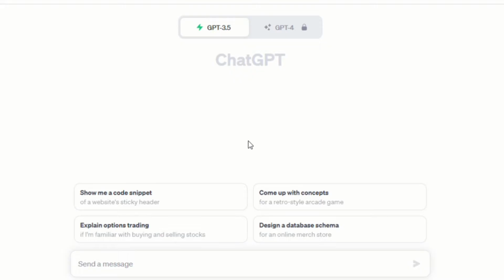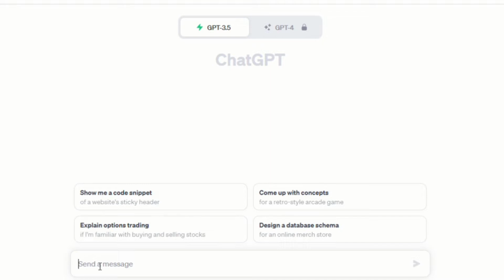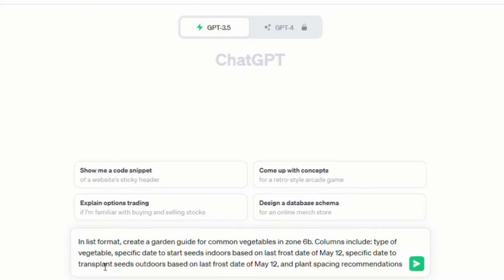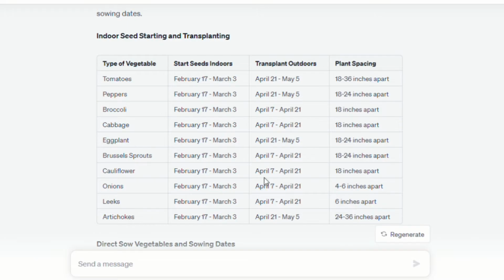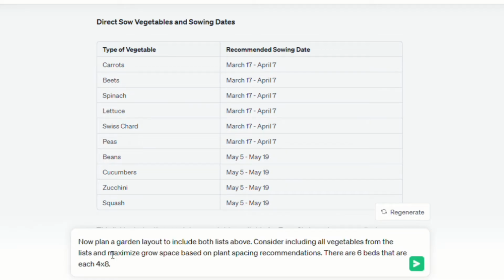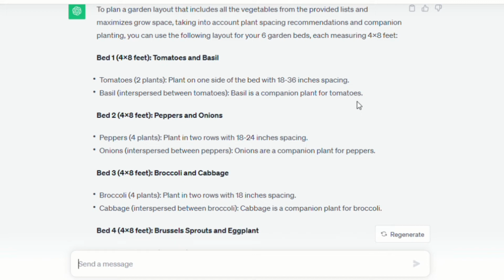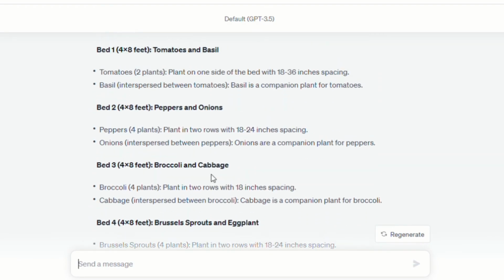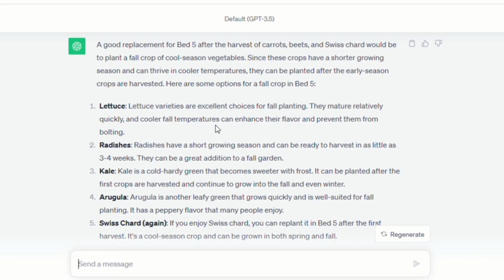Plan Your Garden In 15 Minutes With Chat GPT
You read the title correctly - You can in fact quickly and effectively create your garden plan with chat GPT.

Join us today as we take a completely different angle than most of our videos on the farm and dive into the Chat GPT tool.

We will discuss questions and gardening topics for all skill and experience levels to include: The very basics of getting started gardening, how to create a garden layout with Chat GPT that will include specifics for each row or bed, and even some more advanced ideas that will help take your garden to the next level.

I also mention several times throughout that this is not new information! However, it is a new method that can be used to compile an abundance of information VERY QUICKLY!

If you are a beginner gardener looking for a place to start, let Chat GPT plan do the planning for you so you can get out and get started come spring.

If you are a more advanced gardener, I strongly encourage you to dive into the multi layers of complexity that I mention throughout and see where this tool can take you.

You'll be surprised with the information that can come from this!

Chapters:

00:00 Introduction
01:15 Quick Chat GPT Overview
03:53 Starting With Our List of Vegetables/Info
09:51 Give Us A Layout Already!
14:49 Succession Planting and Fall Garden Plans
18:36 Some Other Quick Ideas
19:29 Wrap It Up